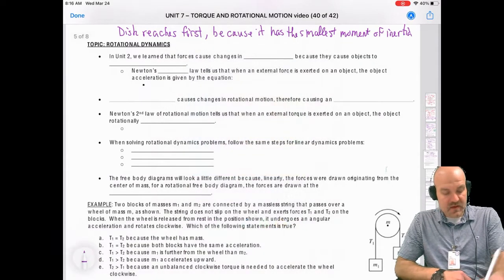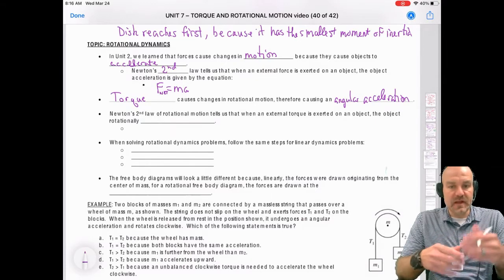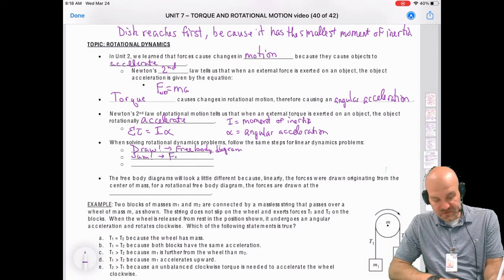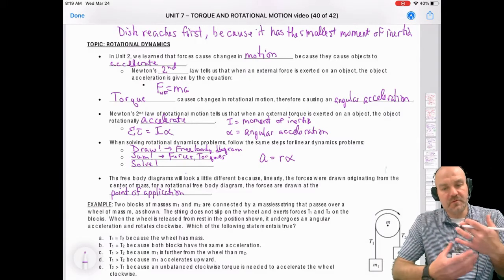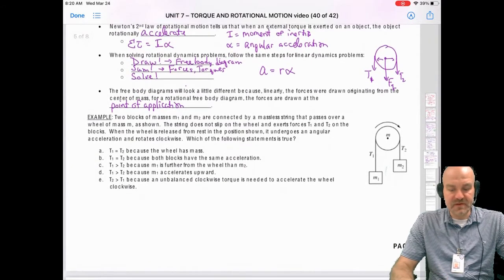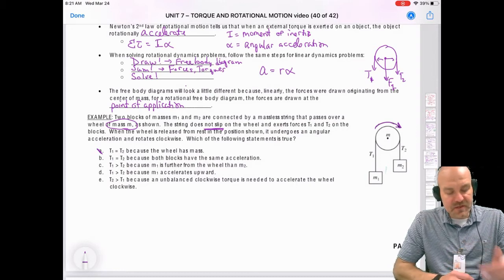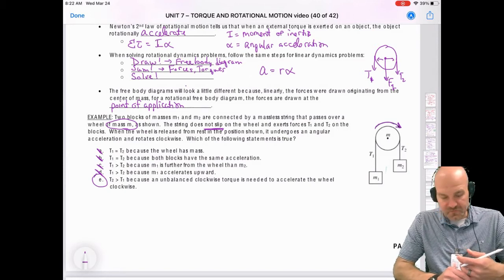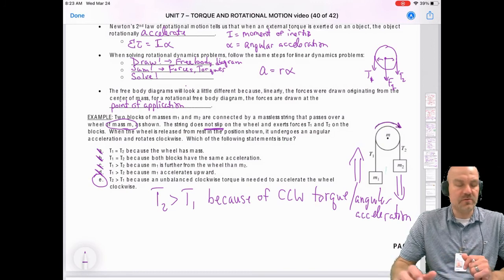AP Physics 1 - Unit 7 -Rotational Dynamics